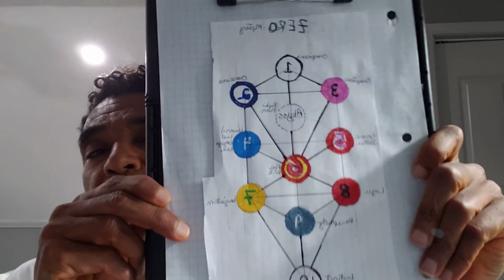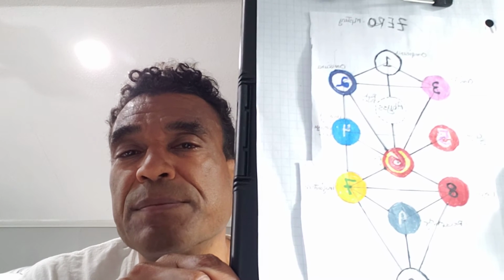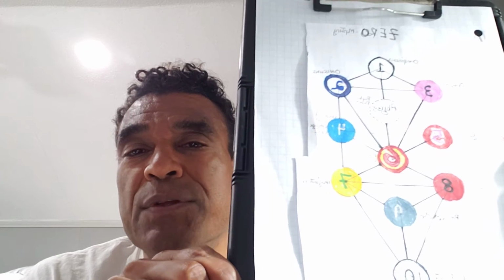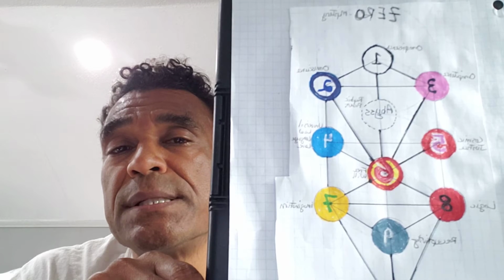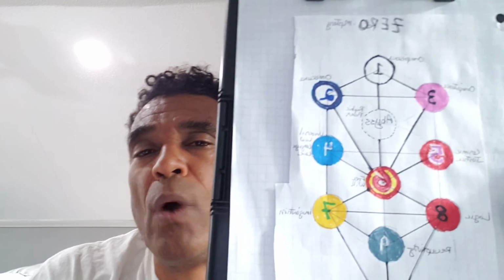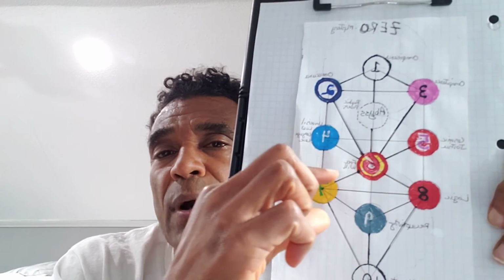#79 Where Can We Look to Make Sense of the World? [[Thomas Newsome]]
"#79 "Where Can we Look to Make Sense of the World?" [Thomas Newsome] this video is one of a series on this channel that tries to cover different introductory aspects of the 12 fruits, or aspects, of the Tree of Life, and my new off-shoot, the 144 stages in life of the MASSTree.  The murky origins of the Tree and its infamous history is important, but not compared to its future potential.